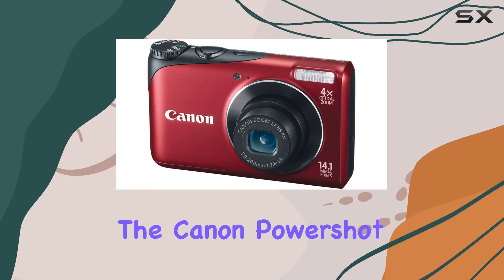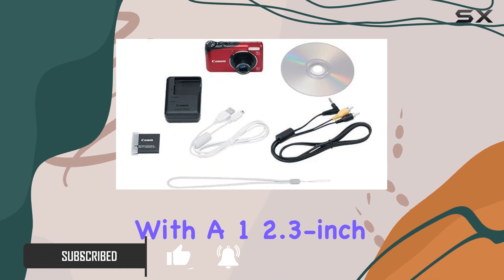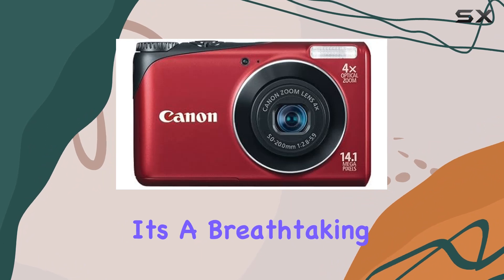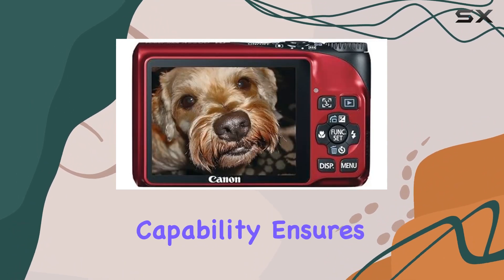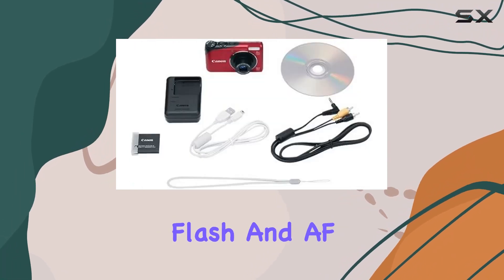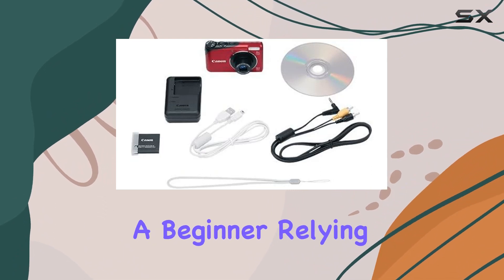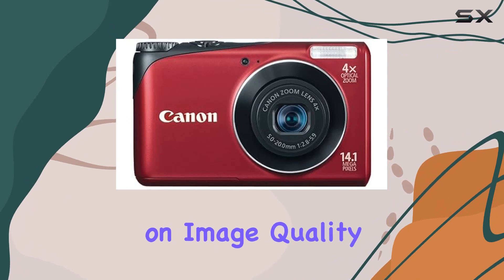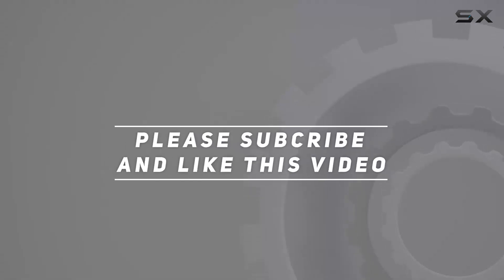Unlock Your Photography Potential with Canon Powershot A2200 - In-Depth Review!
0:00 Intro
0:06 Review

Things that we mentioned in this video:
Canon Powershot A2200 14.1 : B004HW73QQ